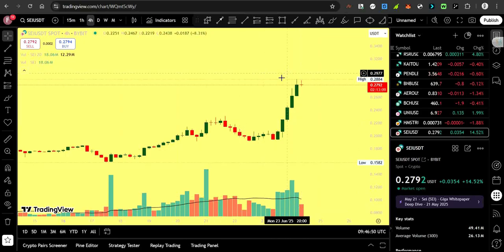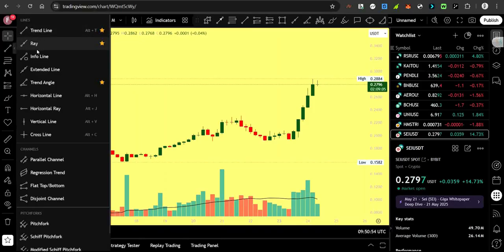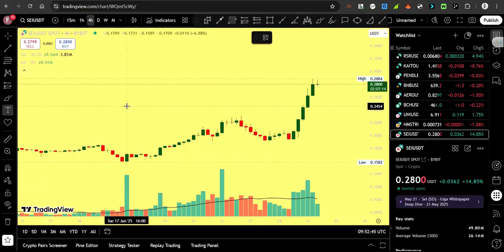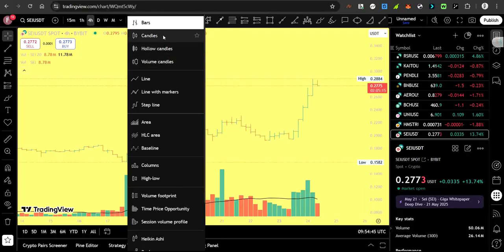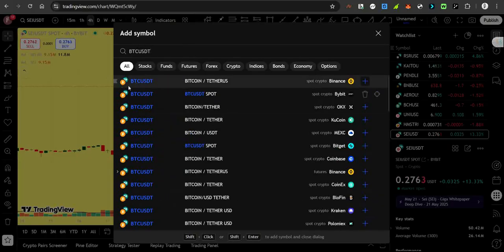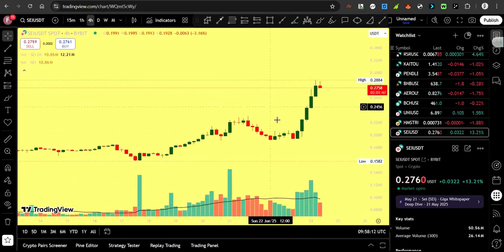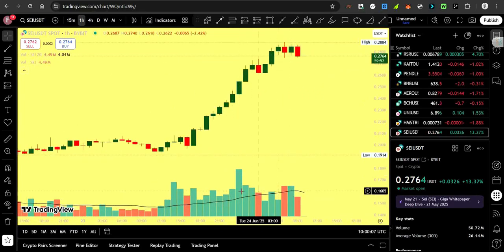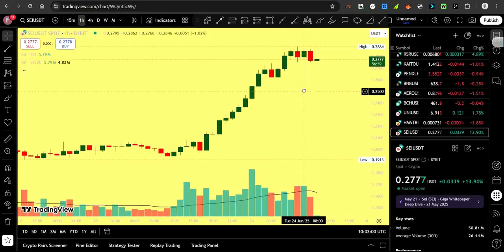How to Set up TradingView for Beginners - Chart Setup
📊 New to TradingView? This video is your ultimate guide to setting up your TradingView chart like a pro! Whether you trade crypto, forex, stocks, or futures — a clean and optimized chart is the foundation of success.

🔧 What You’ll Learn in This Video:
- How to create and save your chart layout
- Best indicators to add for day & swing trading
- Setting up alerts, themes, timeframes, and watchlists
- Pro tips to make your chart fast and functional
- How to use bar replay & screenshot tools

🚀 Bonus: How to avoid beginner mistakes and make your chart look professional!

✅ Perfect for beginners, crypto traders, stock traders, and analysts looking to maximize TradingView’s power.

💬 Drop your questions or trading setups in the comments!